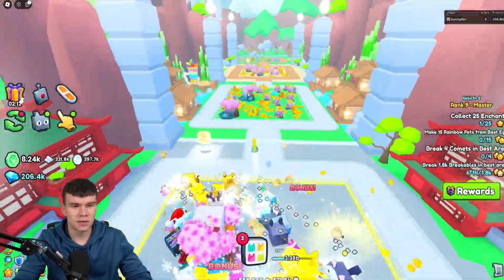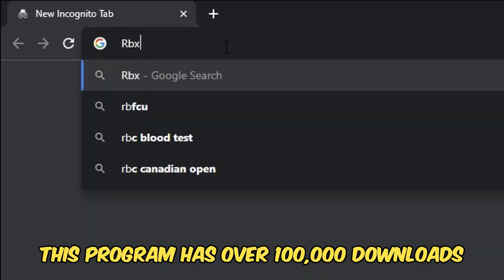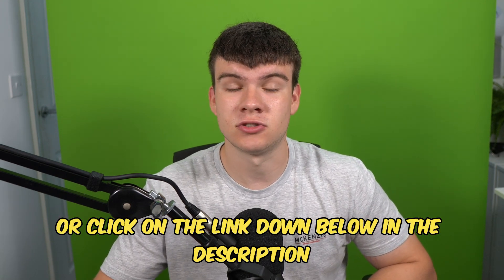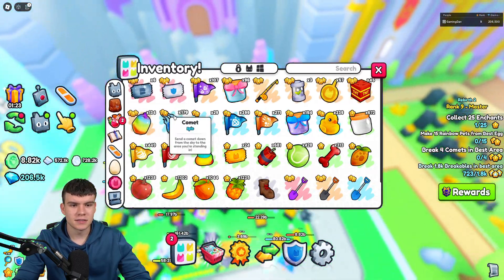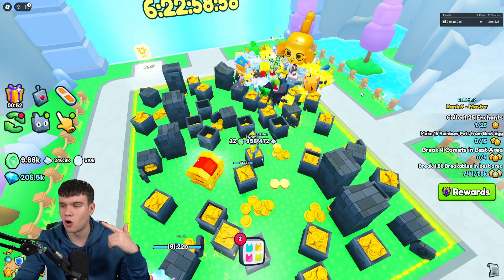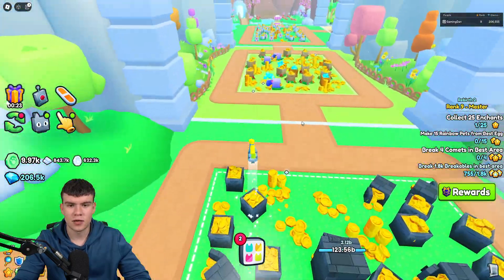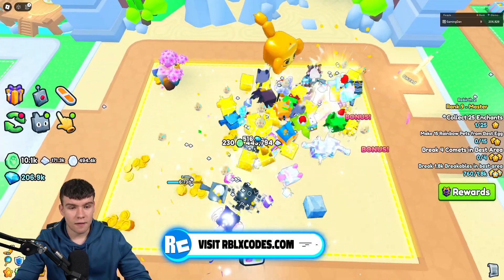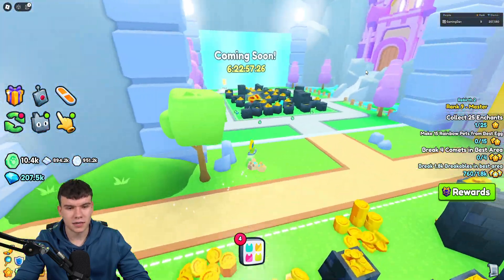How To GET CHARM STONES FAST In Roblox Pet Simulator 99!